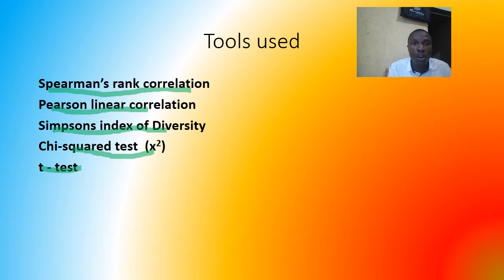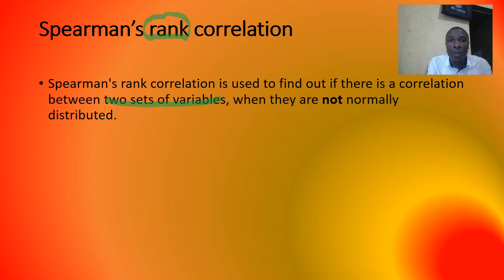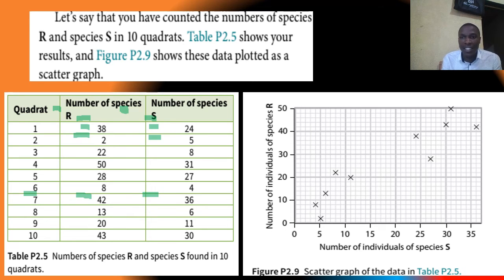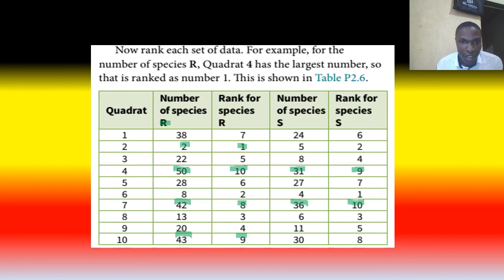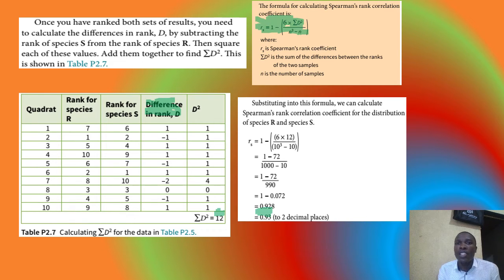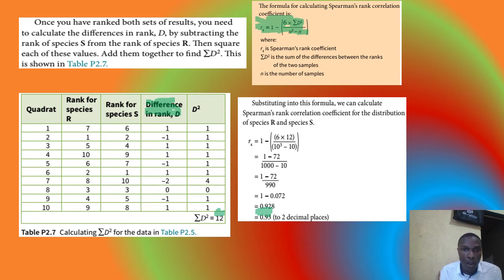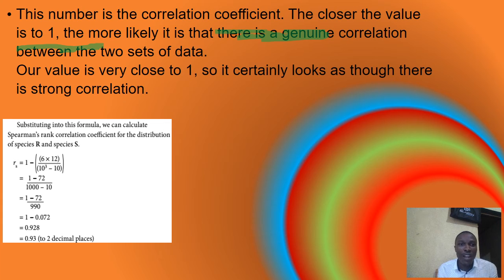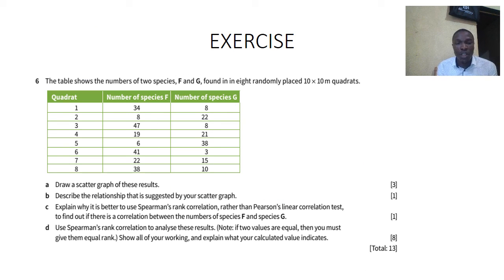RESEARCH TOOL BY ENOCK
This is important to those doing research at universities, secondary schools.